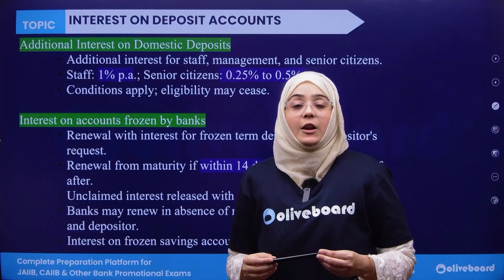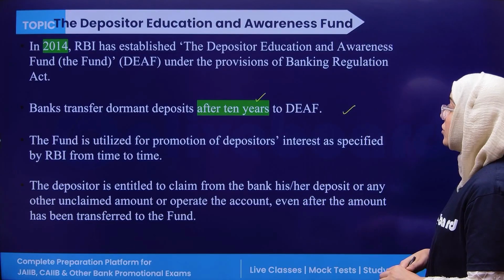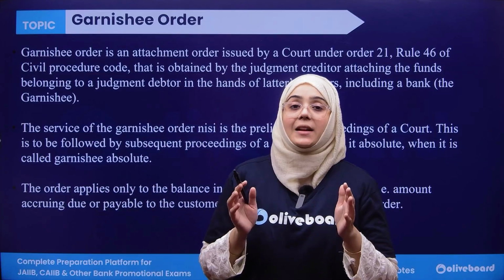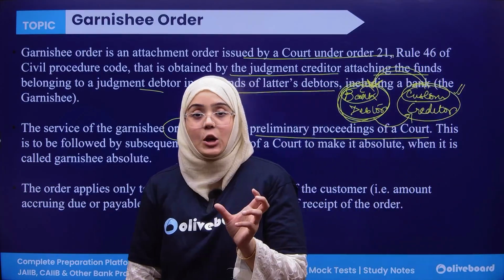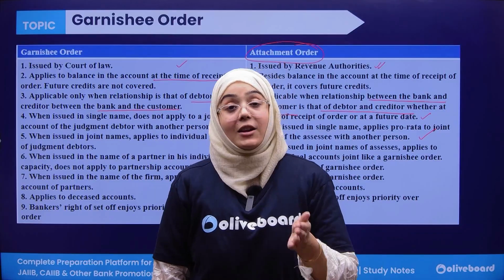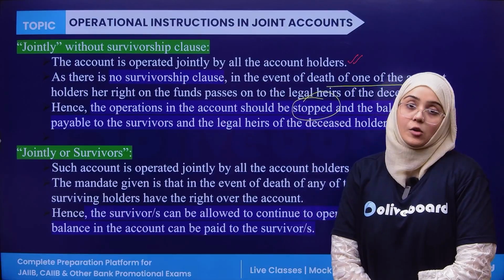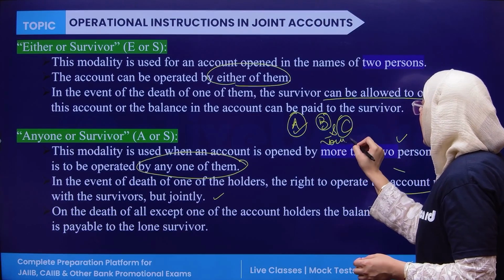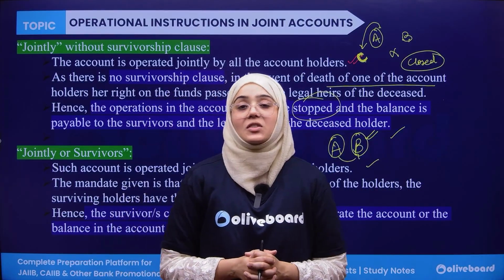JAIIB PPB Module A Unit 5 | Operational Aspects of Deposit Accounts Part 2 | JAIIB Online Classes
In this YouTube session, you are going to learn JAIIB PPB Module A Unit 5: Operational Aspects of Deposit Accounts Part 1, which is one of the foundational topics for the Principles & Practices of Banking (PPB) paper in the JAIIB exam. This video is part of JAIIB online classes 2025 designed to give you a complete understanding of the module as per the latest IIBF syllabus.